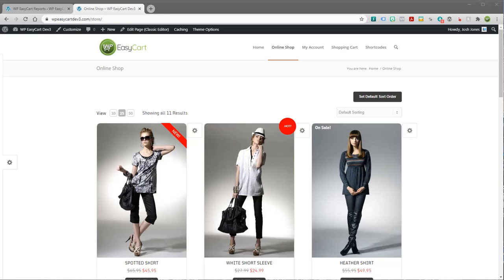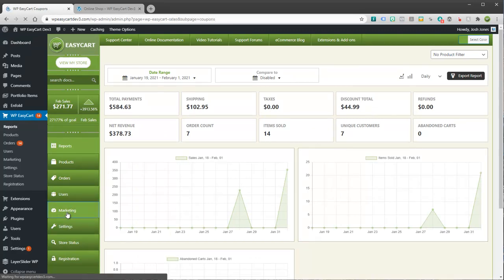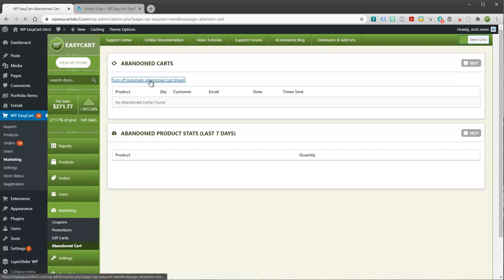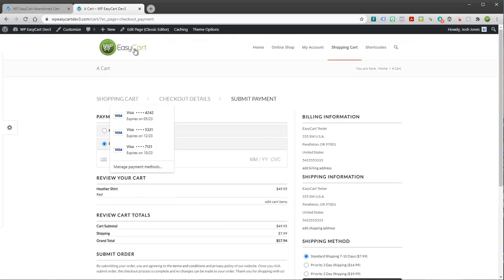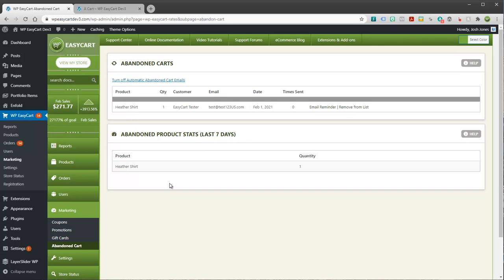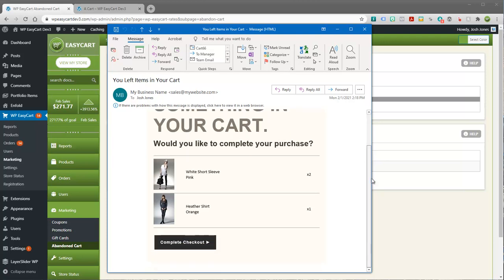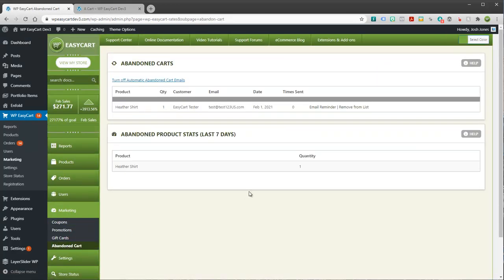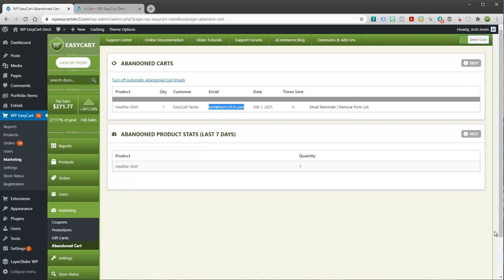Automated Abandoned Cart Setup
Watch as we show you how to enable the automatic abandoned cart email system within your EasyCart shopping cart.  Now you can have marketing tools such as abandoned email notices go out to your customers and convert more sales.